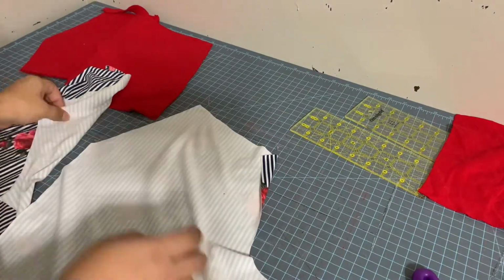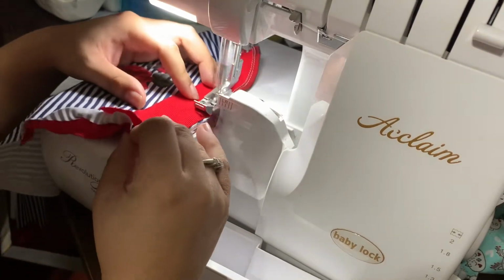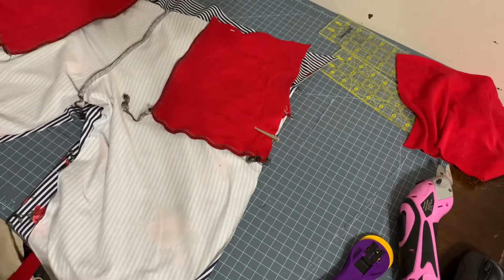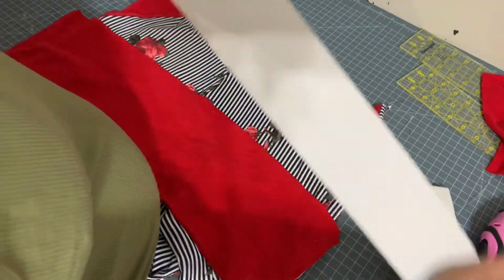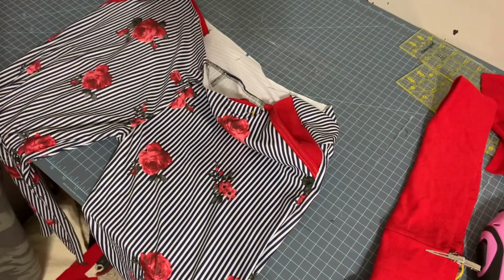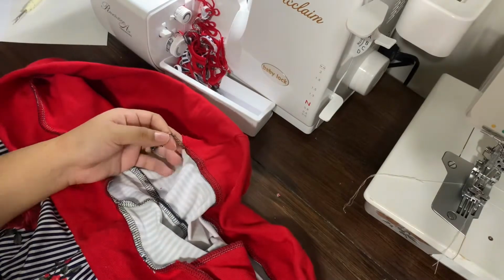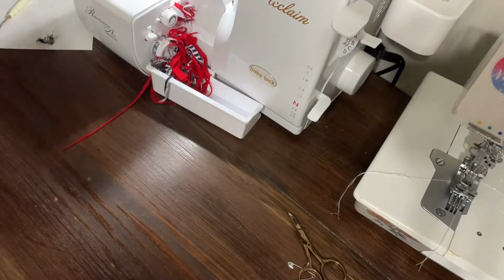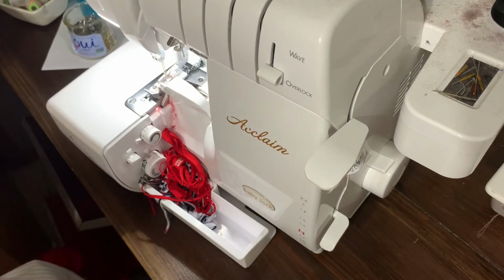Lowland Woman’s Joggers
Today we are making the women’s joggers from lowland kids!